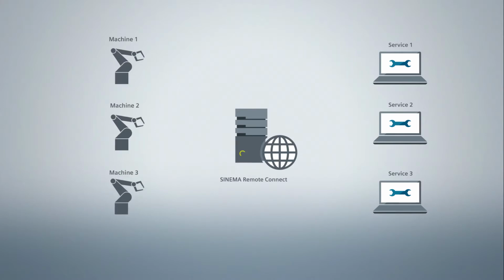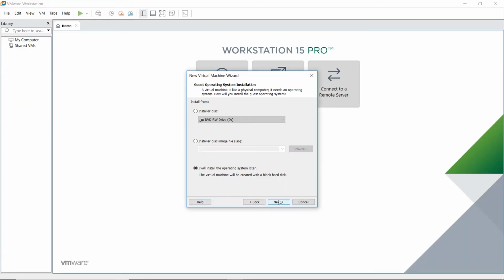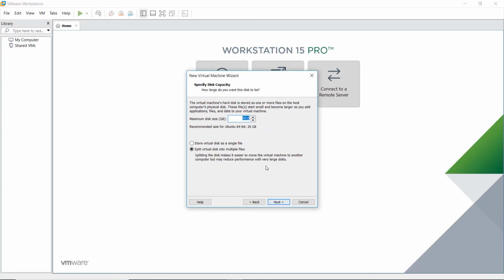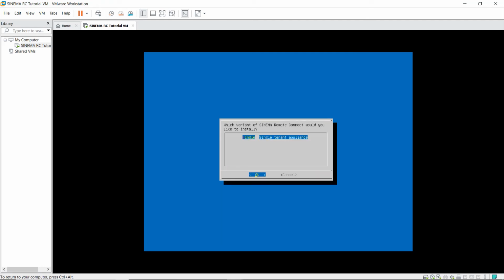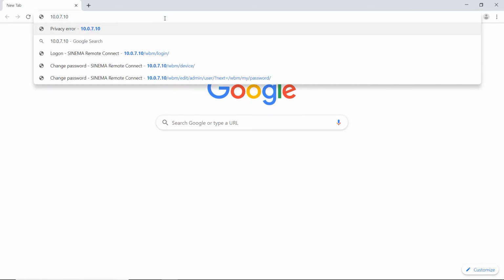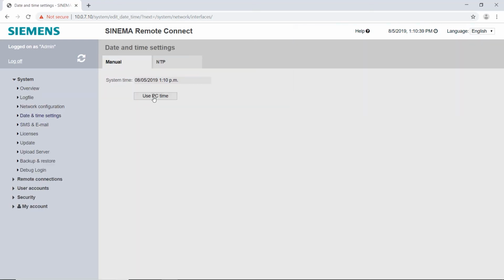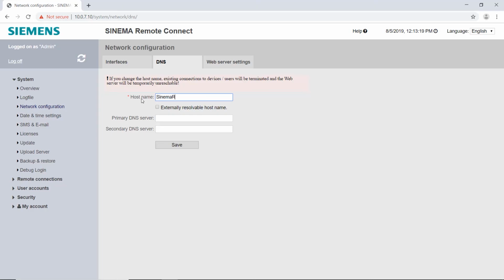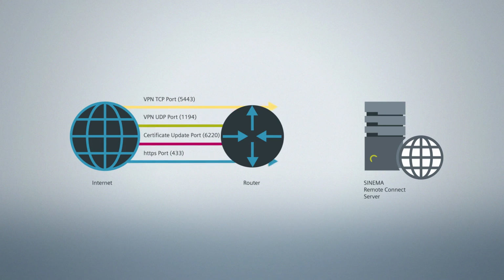Digitální veletrh 2021: Siemens - SINEMA Remote Connect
Video společnosti Siemens k události Digitálního veletrhu, který se koná v termínu 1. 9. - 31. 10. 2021 na webu

Digitální veletrh je událost pořádaná společností Sonepar Česká republika, s.r.o. Součástí veletrhu jsou webináře, zajímavá produktová videa, ale i články od partnerů akce.

Registrujte se do Digitálního veletrhu, kromě nově nabitých vědomostí ze světa elektrotechniky, se můžete zapojit do slosování o hodnotné ceny. Zjistěte více informací a zaregistrujte se na

Společnost Sonepar je nezávislá rodinná firma s vedoucím postavením na světovém trhu v oblasti distribuce B-to-B elektrotechnických výrobků, řešení a souvisejících služeb. Sonepar Česká republika se svými 30 pobočkami působí ve 25 městech po celé České republice. Více informací o společnosti a web-shop naleznete na